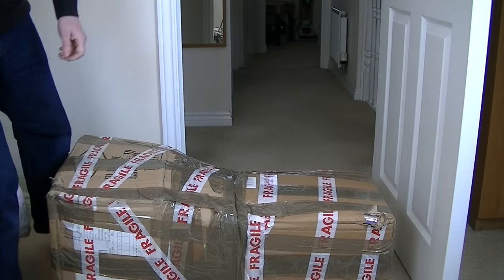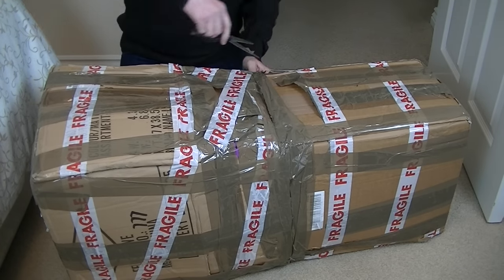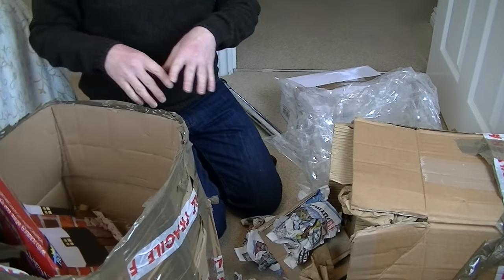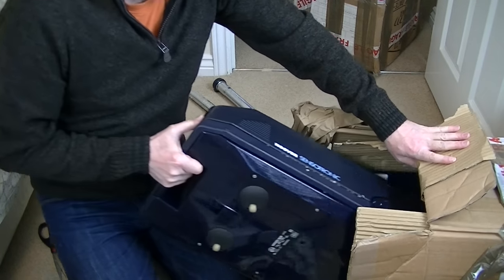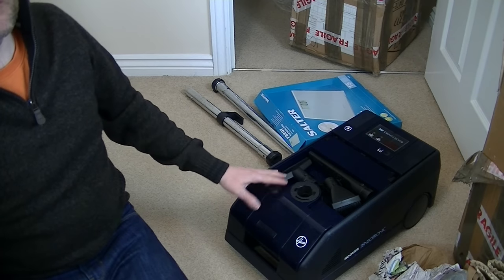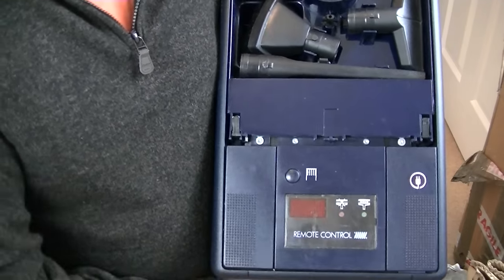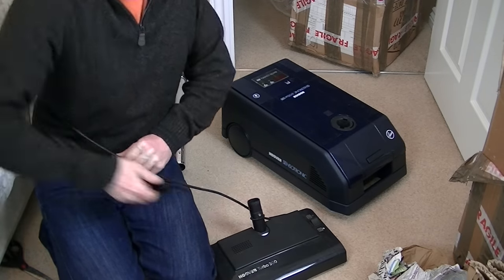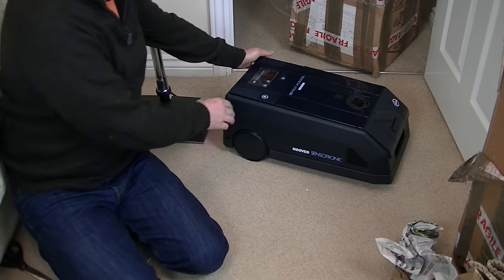Hoover Sensotronic S3730 Total System 500 Vacuum Cleaner Unboxing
Today I unbox an old Hoover Sensotronic System 500 that is sadly completely useless due to the mangled power hose that came with it.

The cleaner itself is in pretty good condition, but there will be no demo of this model unless I can get a complete power hose for it and so far I haven't been able to find one.